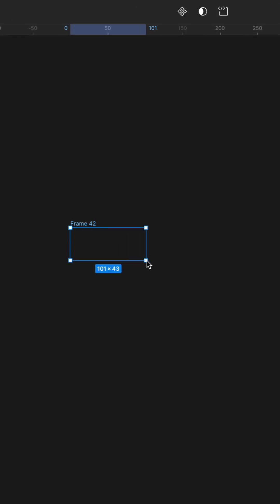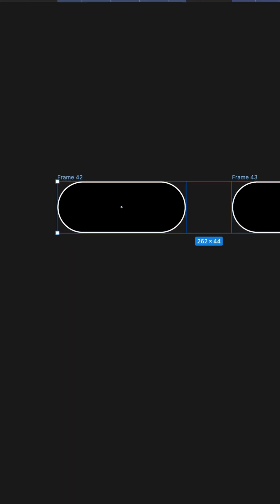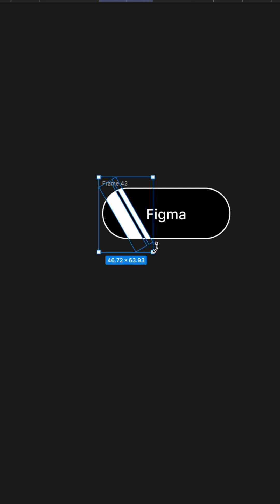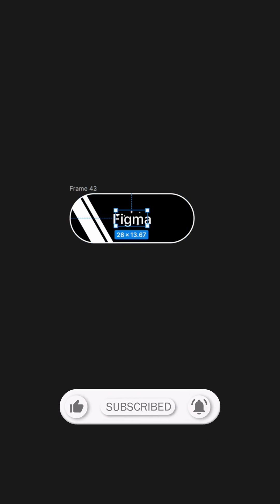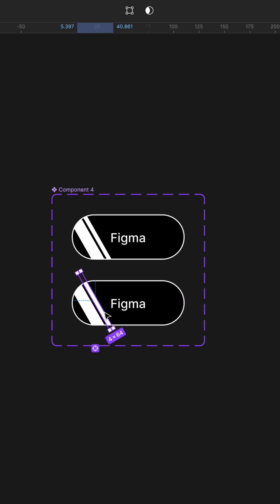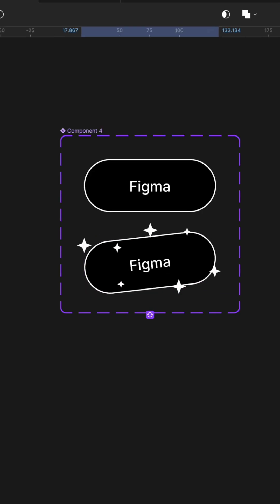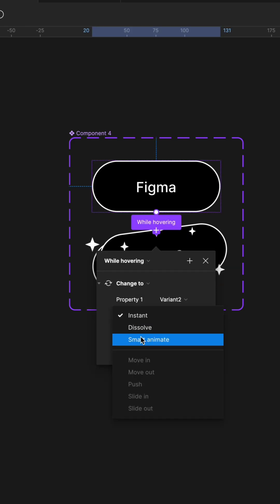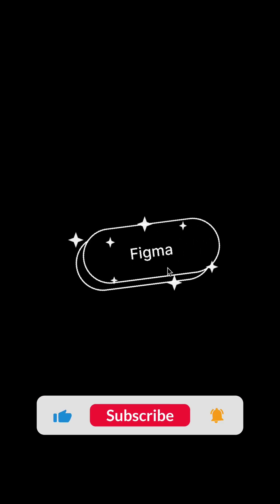3D Button Animation in Figma.